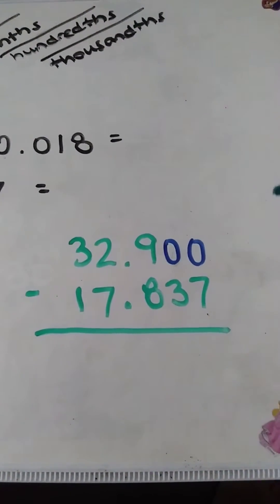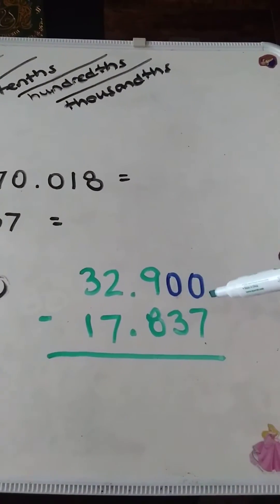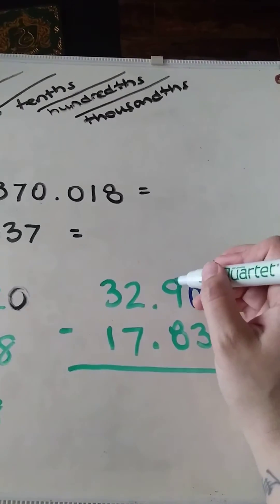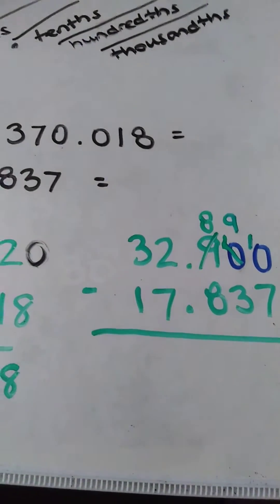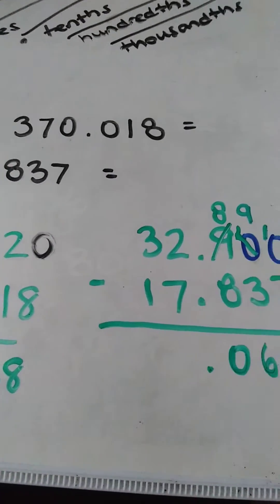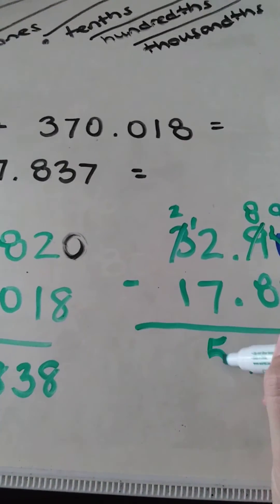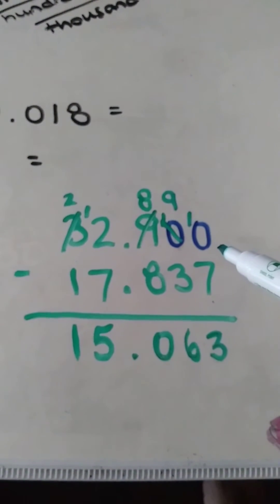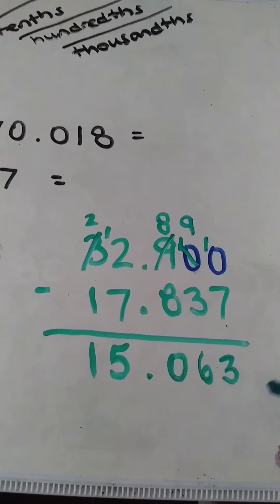Adding and subtracting decimals (part 2 of 2)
Decimal series video 3 of 3